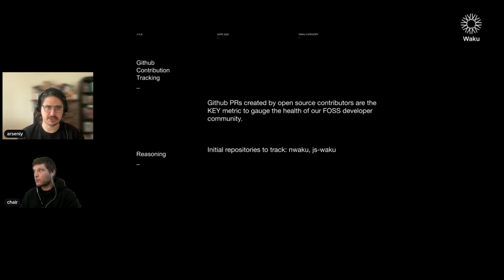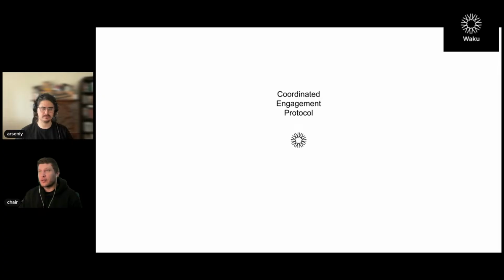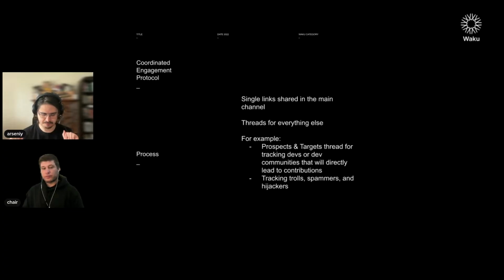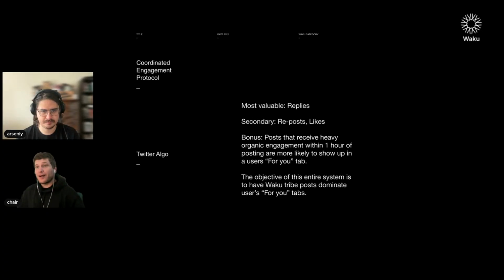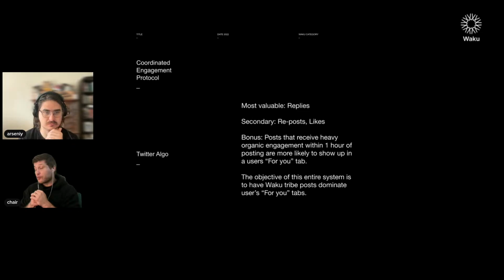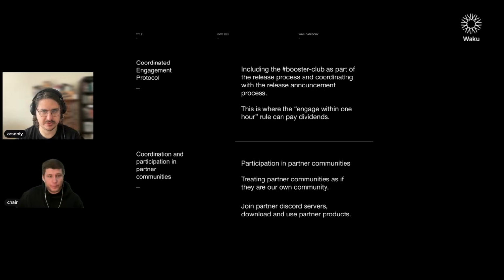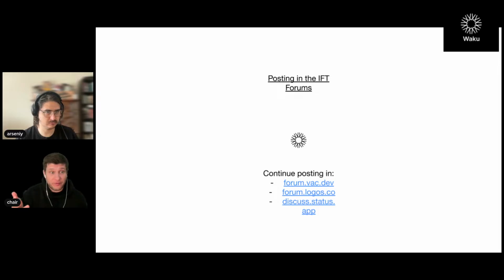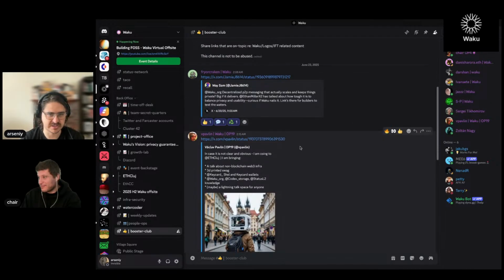Building FOSS Presentation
Waku virtual offsite